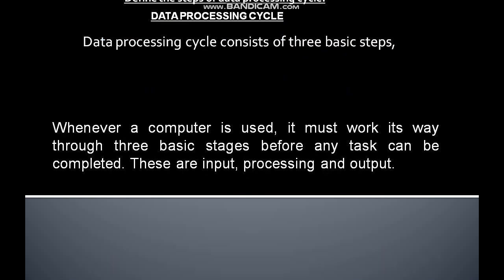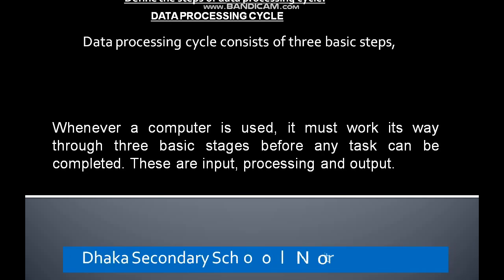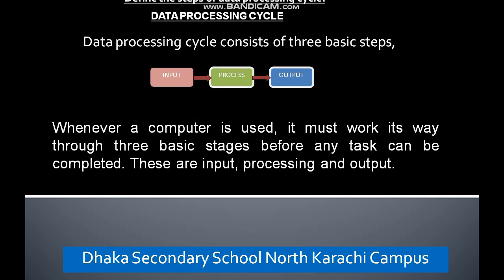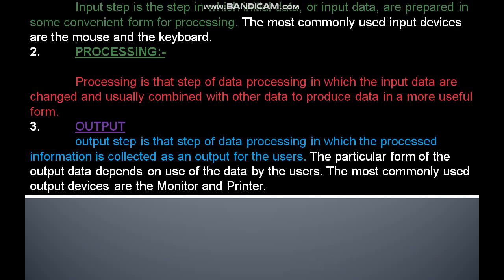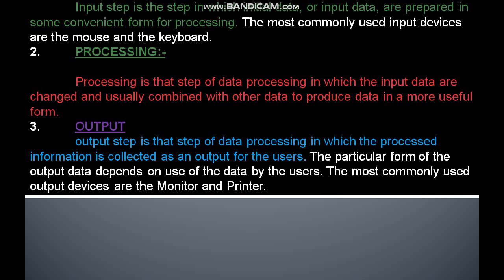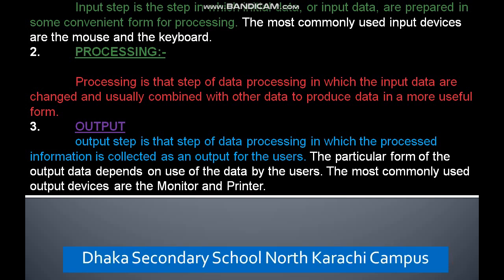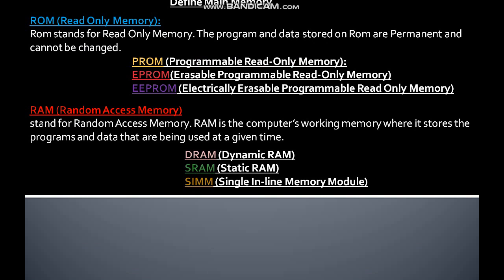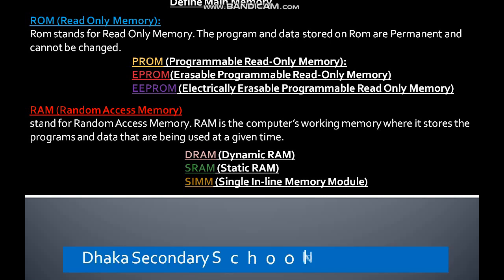Computer IX Day 8 September | DSSNK